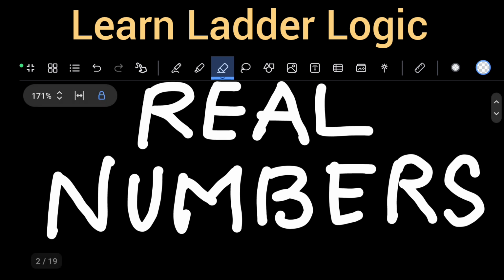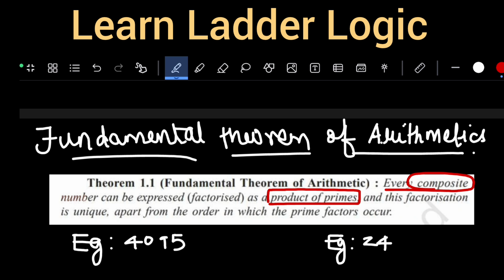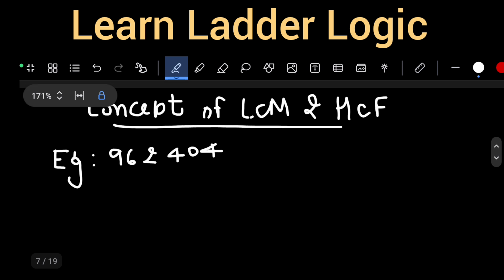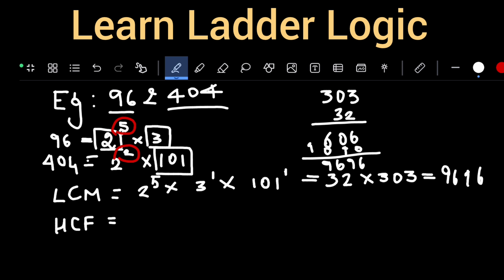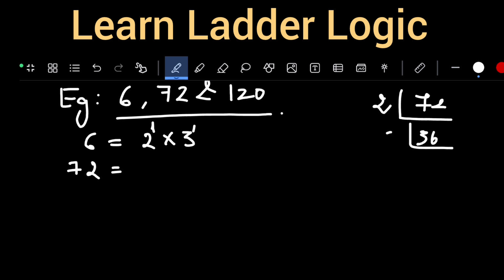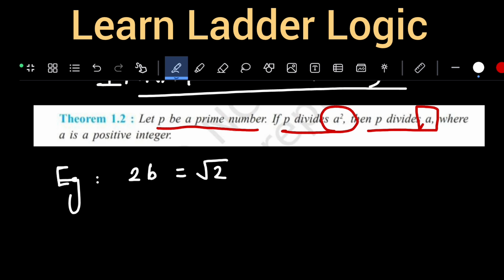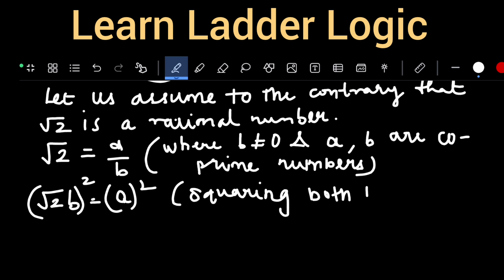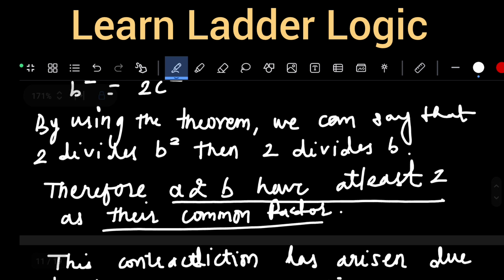Real Numbers | One Shot Video | Grade 10 | Math | NCERT (CBSE) | English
Real Numbers | Grade 10 | Math | NCERT | English | ‎@learnladderlogic

Hello Everyone! Welcome to Learn Ladder Logic. We are going to learn Real Numbers, Class 10 , Mathematics, NCERT. We will learn Prime Factorisation, Concept of LCM and HCF and Irrational Numbers. In this video, we'll break down the basics of prime and composite numbers. We will work through examples to make these definitions clear.

We'll explore the concept of real numbers, which combines rational numbers and irrational numbers. By the end of this video, you’ll have a solid understanding of fundamental concepts such as the Fundamental Theorem of Arithmetic, prime factorization, and how to determine the LCM (Least Common Multiple) and HCF (Highest Common Factor) of sets of numbers.